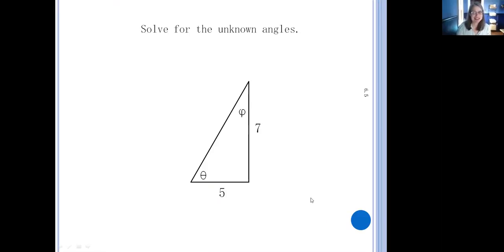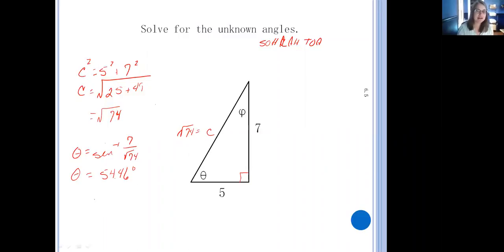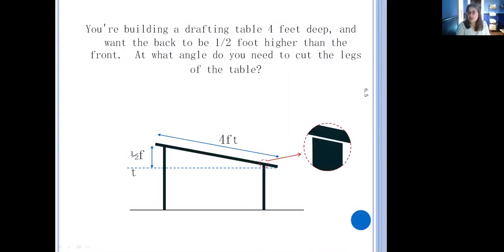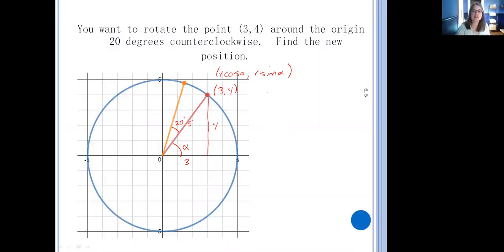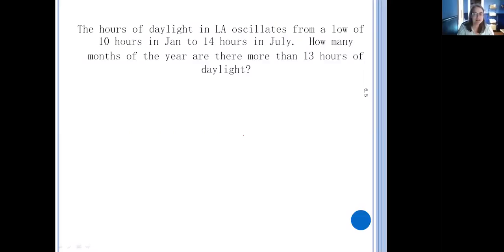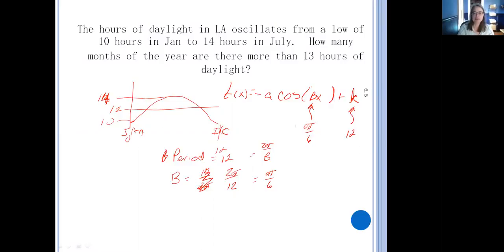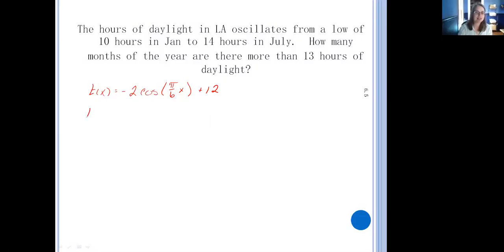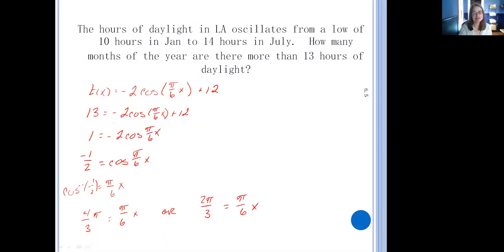MTH112 Section 6.5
Modeling with Periodic Functions